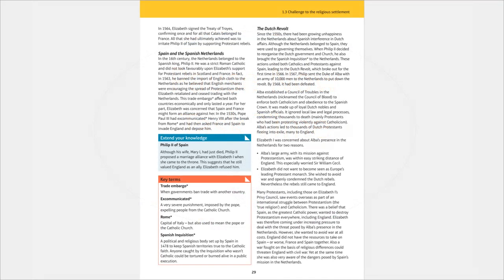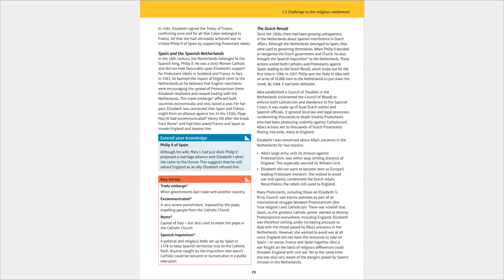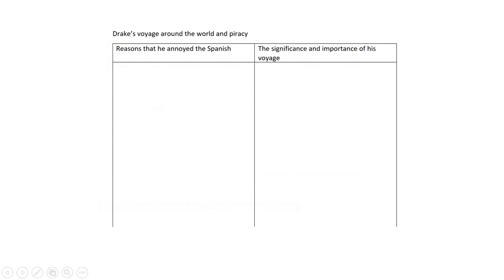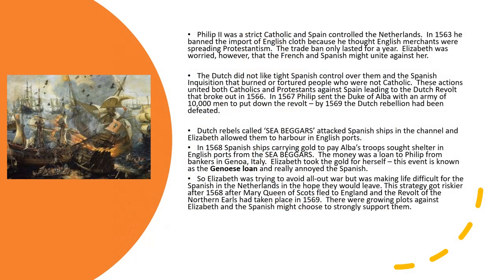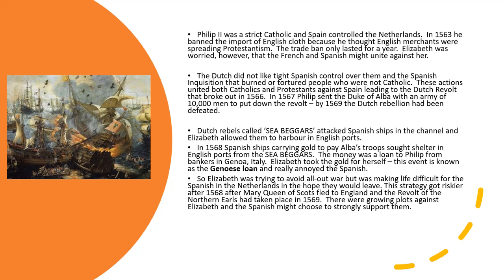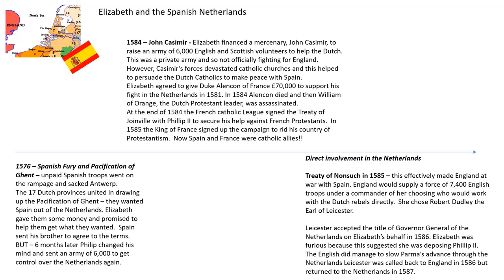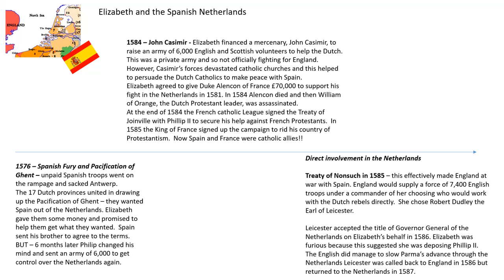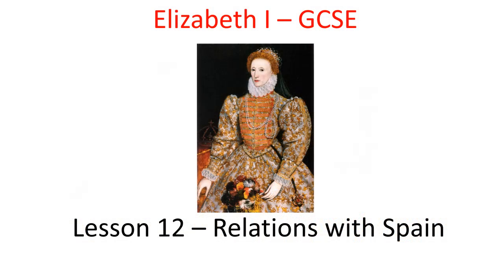Lesson 12 Elizabeth I